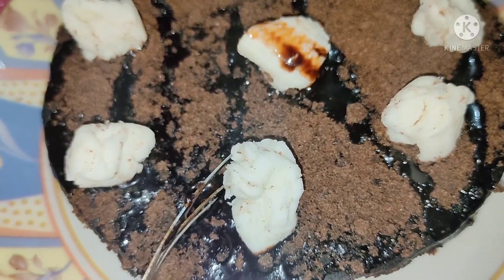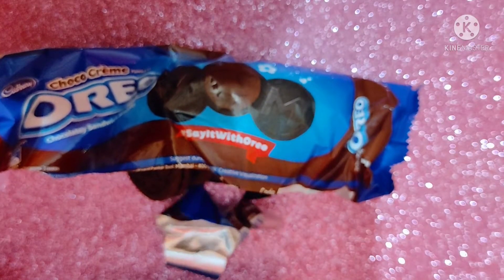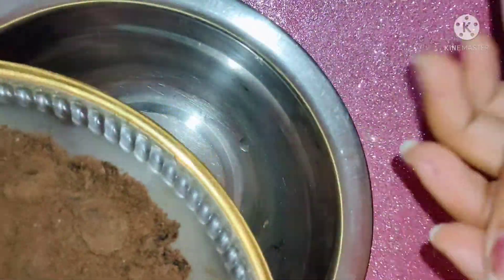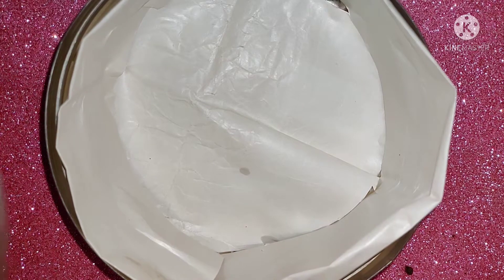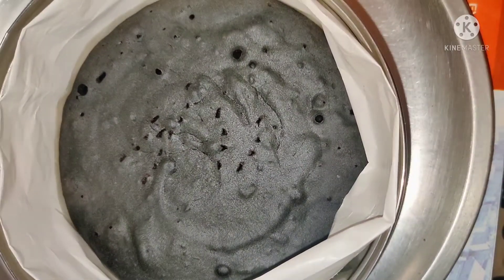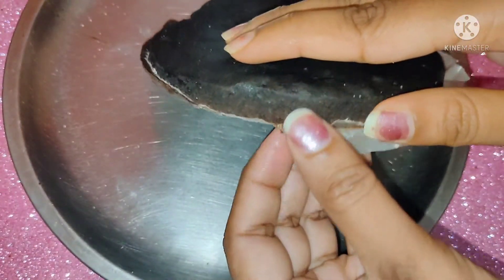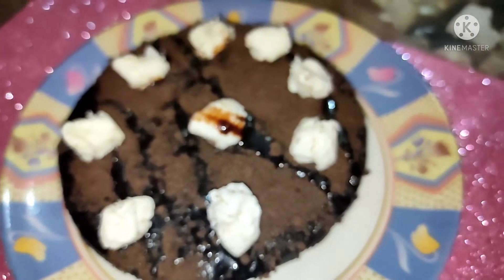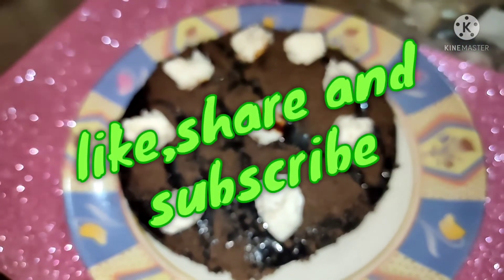Oreo cake recipe 😋😋😋|versatile zone|2021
hey everyone 😊😊😊
stay blessed everyone
guys keeping supporting like this😘😘😘